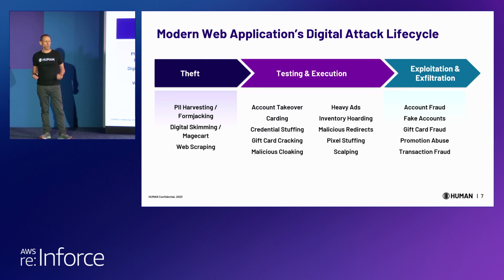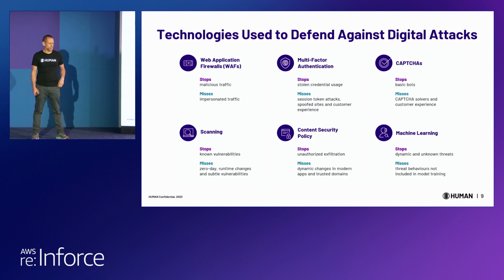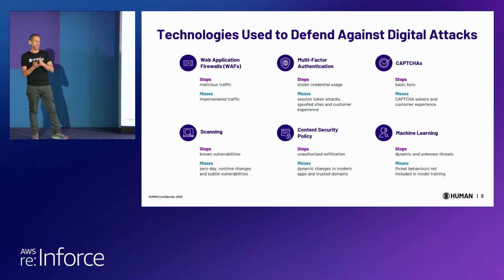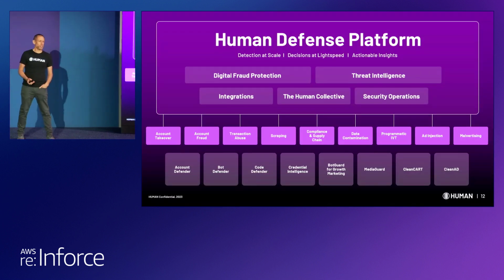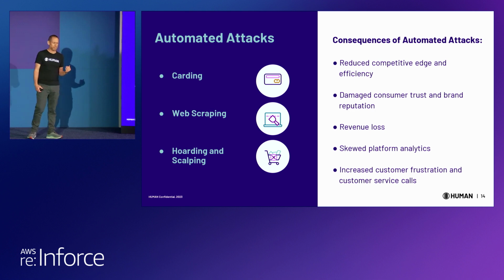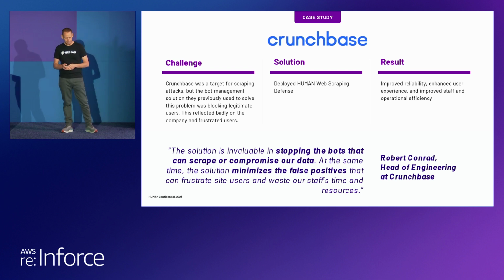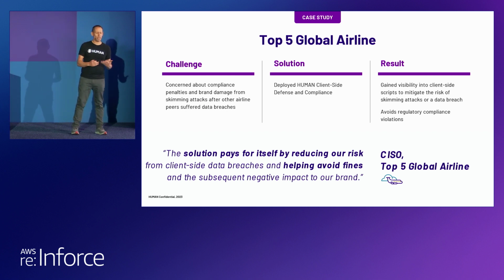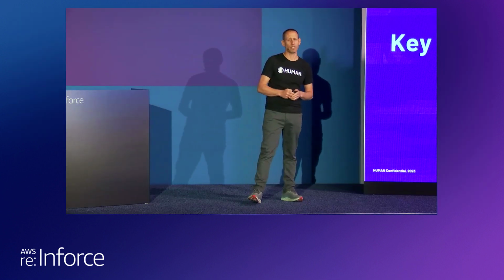AWS re:Inforce 2023 - Protect your apps from digital attacks w/ a modern defense strategy (PRT220-S)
Single point-in-time security checks aren’t always enough to protect web platforms and keep customer accounts safe from digital attacks, such as bots, fraud, and account abuse. In this lightning talk, get insight into HUMAN’s observations of digital attacks in the last year and the impact of digital fraud and application abuse. Explore potential solutions against digital attacks and some case studies on how to defend your organization by applying modern defense strategies.